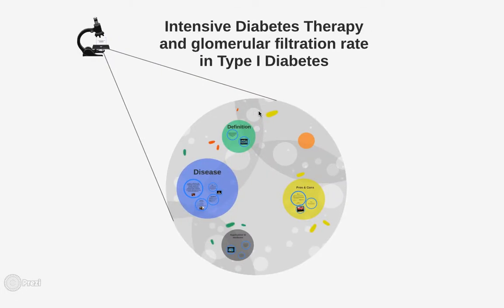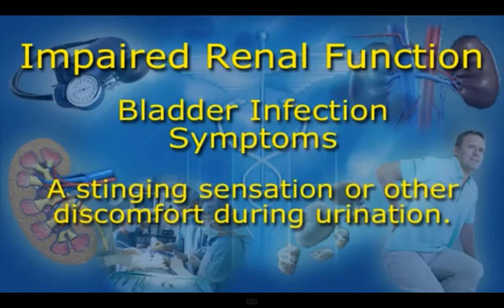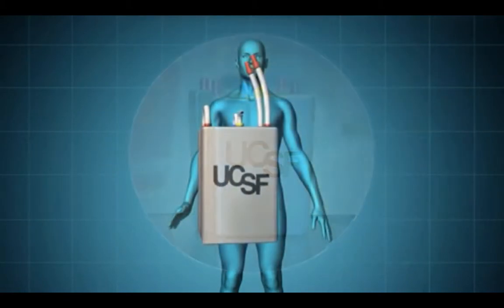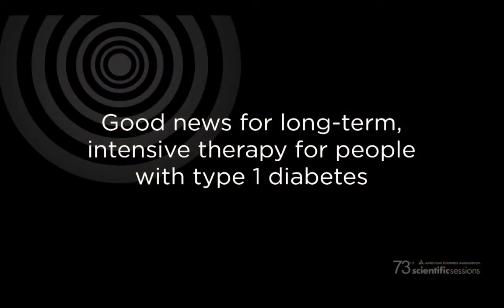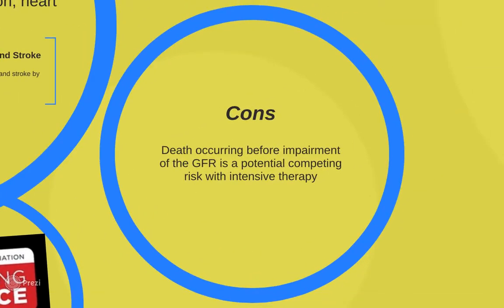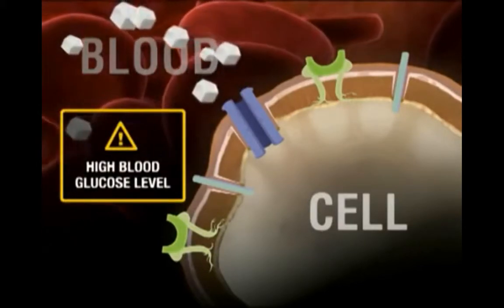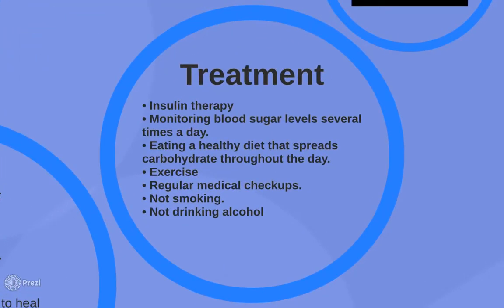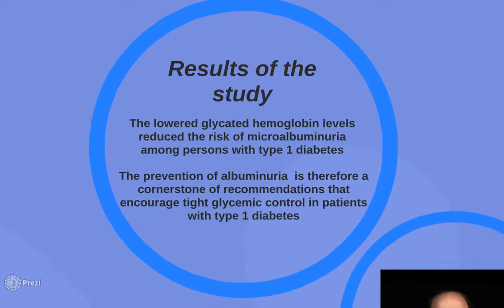Intensive diabetes therapy